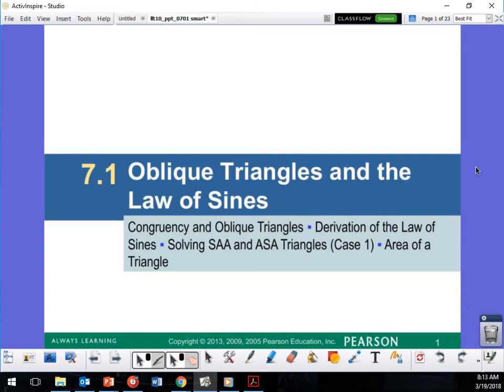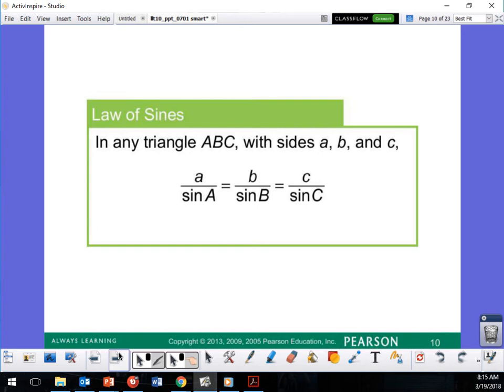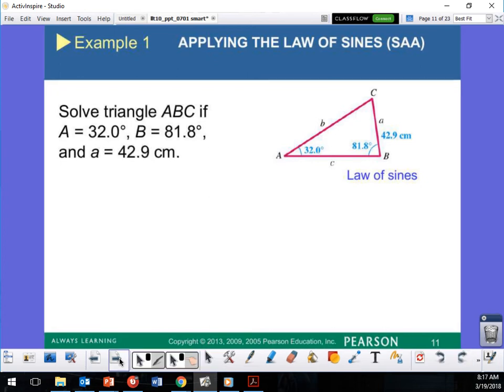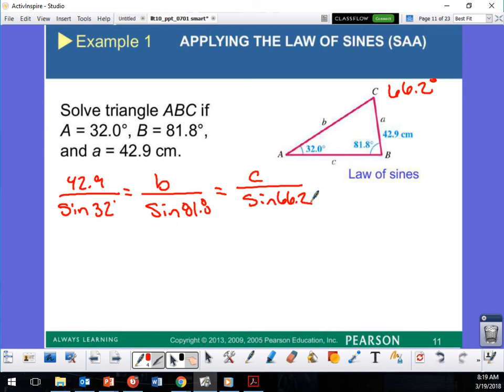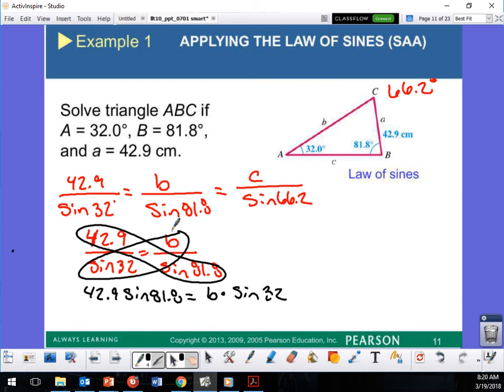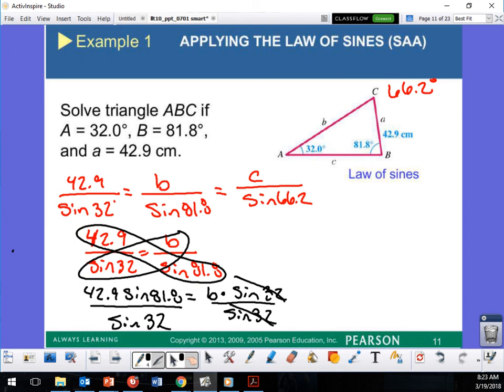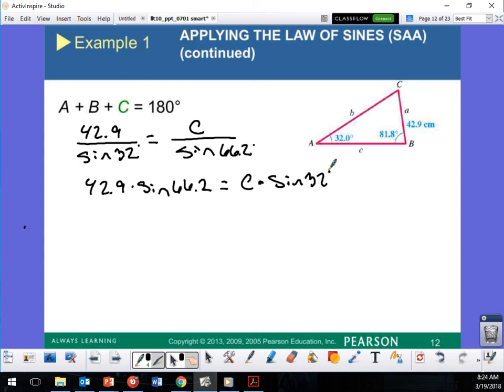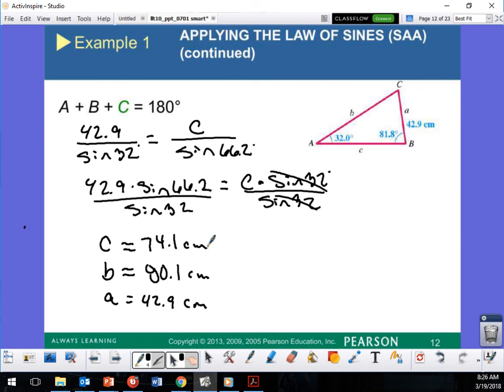7.1 Oblique Triangles and the Law of Sines Part 1